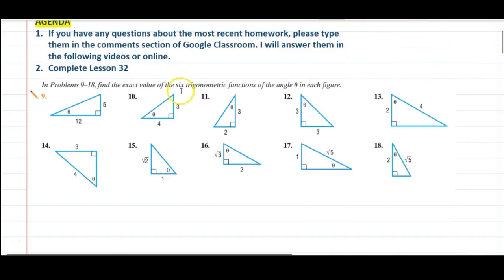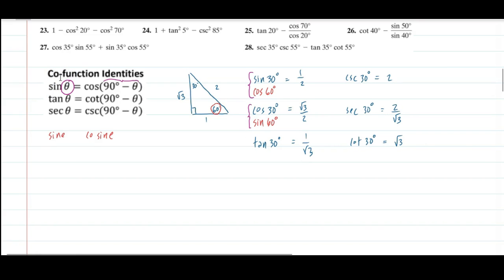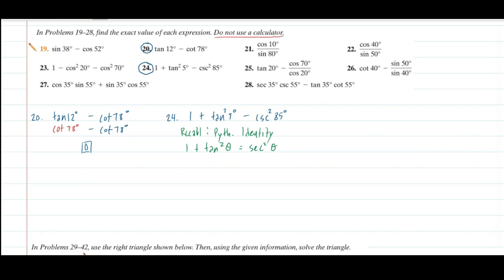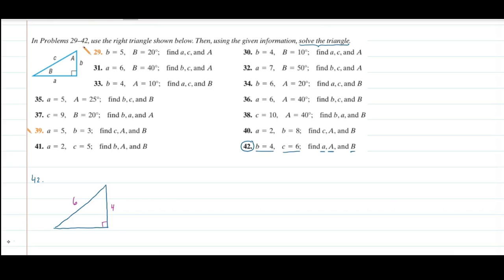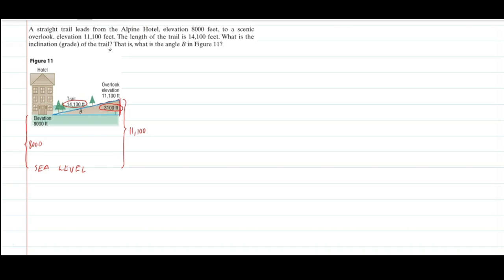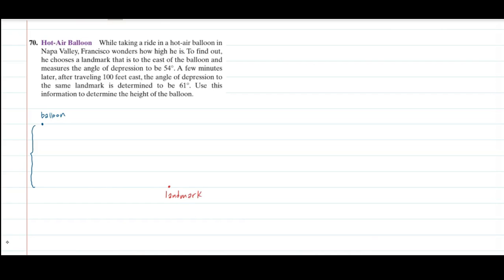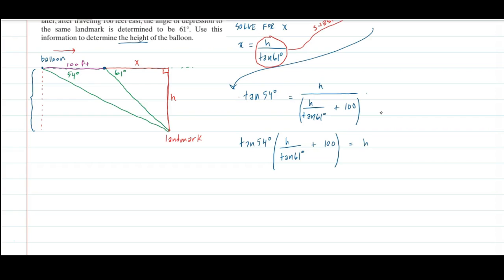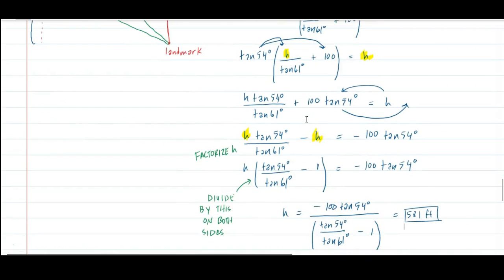Right Triangle Trigonometry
In this lecture, we discuss:
- Solving a Right Triangle
- Using the Co-function Identities
- Applications of Right Triangles